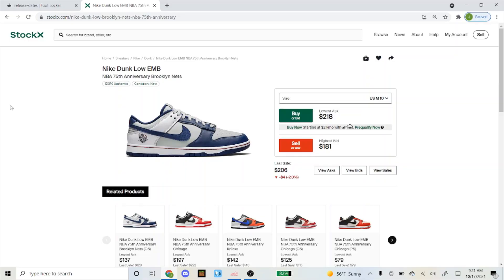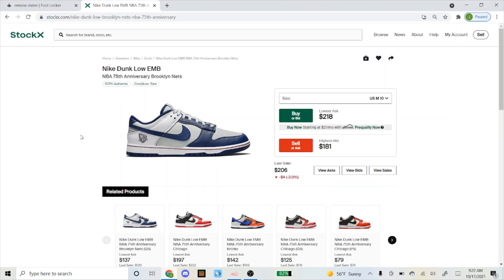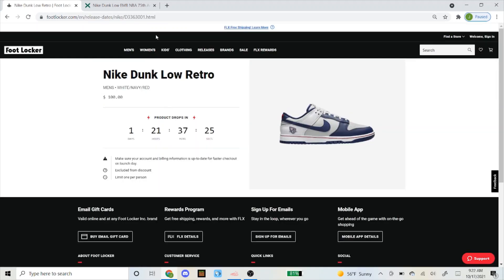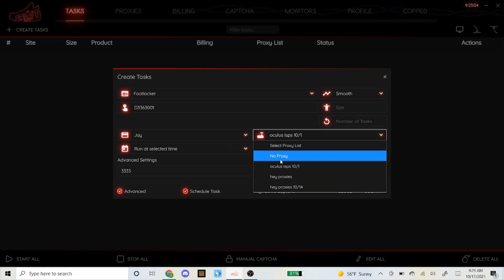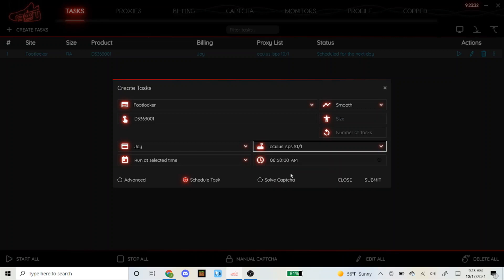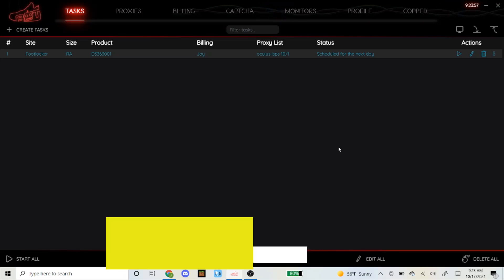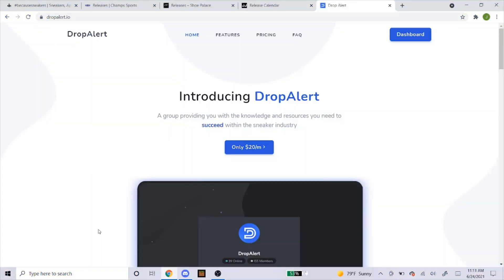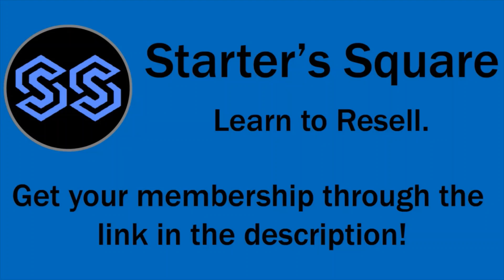NSB SETUP FOR BEGINNERS : NIKE DUNK LOW BROOKLYN NETS FOR FOOTLOCKER - NIKESHOEBOT 2021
NSB setup for the NIKE DUNKS dropping tommorow!